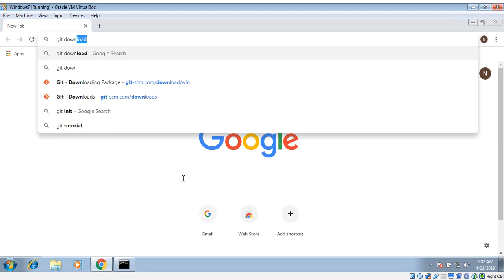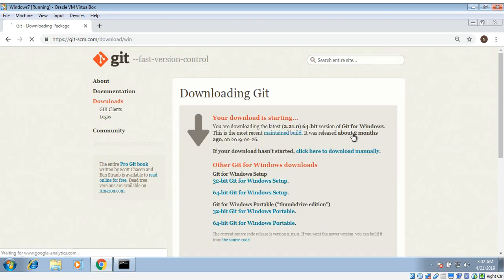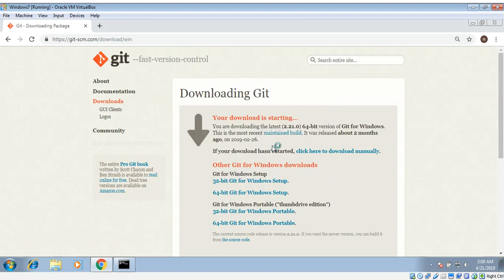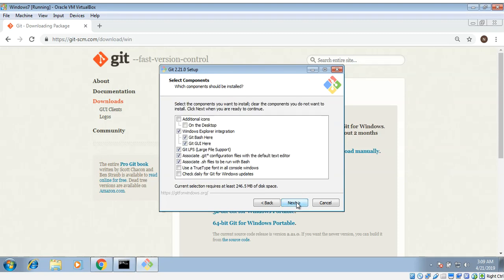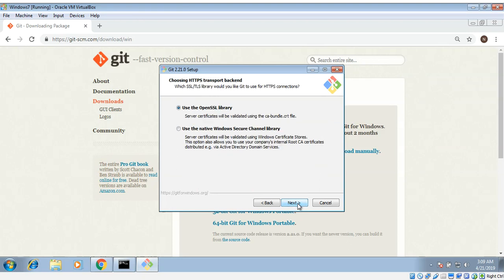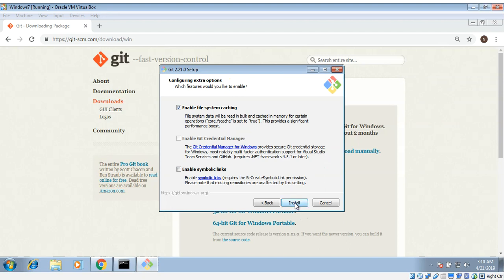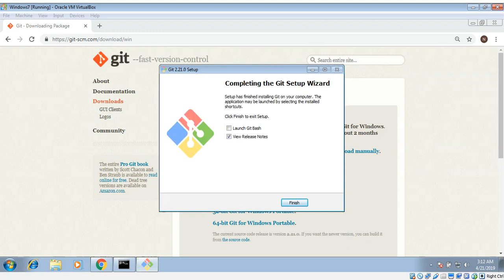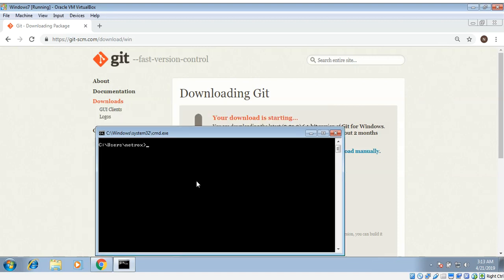Install Git for Version Control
In this video We will learn about version control.
Version control help us to track changes to our project
source code over time.

After install we can run git --version to
print the version of git.